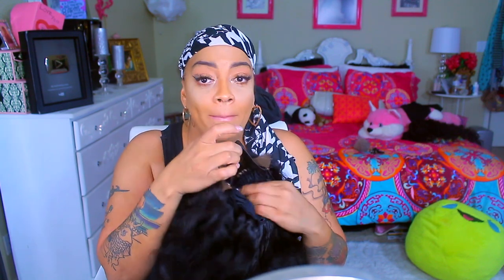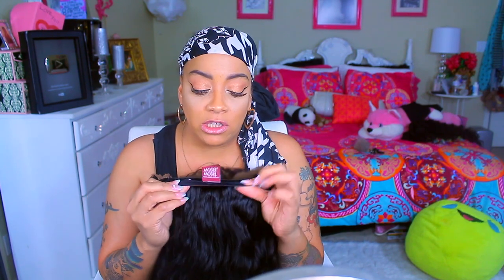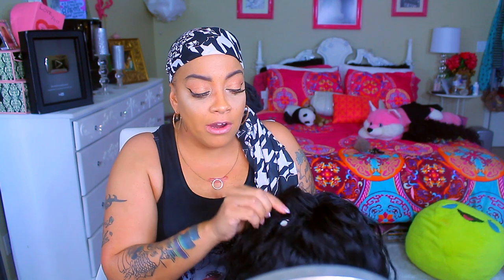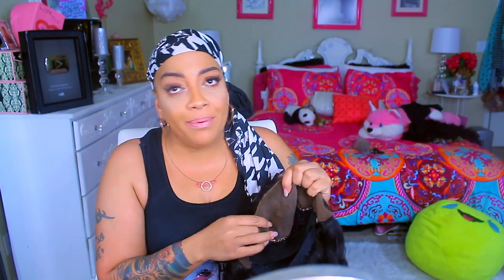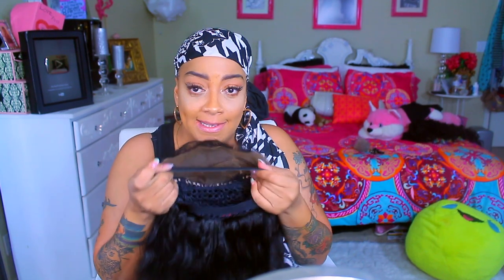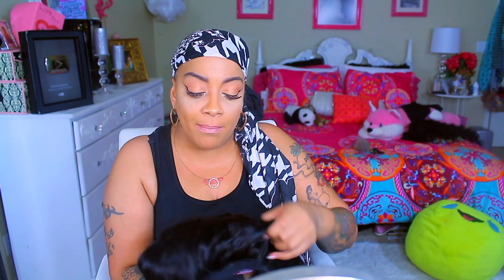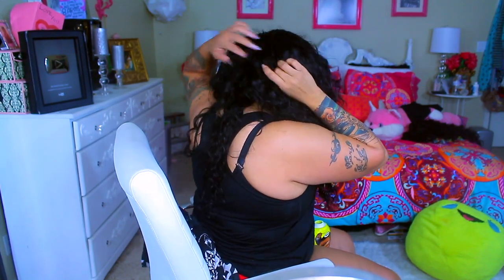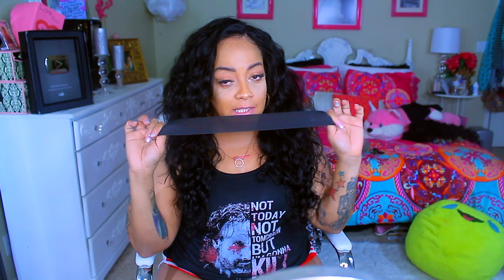EBAY HAIR ❤ LETS BID ON HAIR 💯 FRONTAL USING A CROCHET CAP ENOYA HAIR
Visit EBAY AND ENOYA HAIR

SOME OF MY FAVORITE SITES